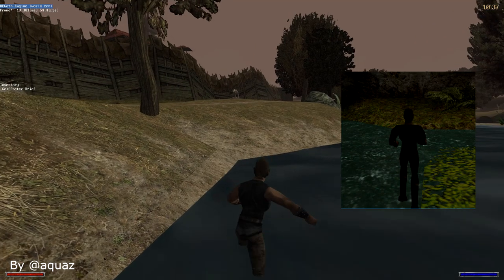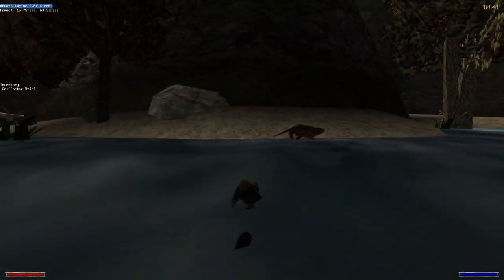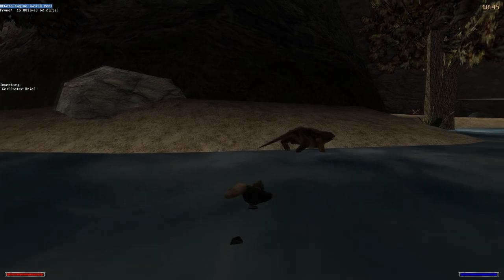REGoth - Version 0.3 (release commentary)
In this video you will see the current state of the REGoth-Engine, an Open-Source reimplementation of the games Gothic and Gothic II.

Video contains content of L'Hiver and Gothic Reloaded Mod, go check them out!